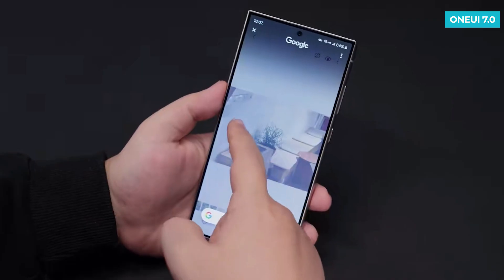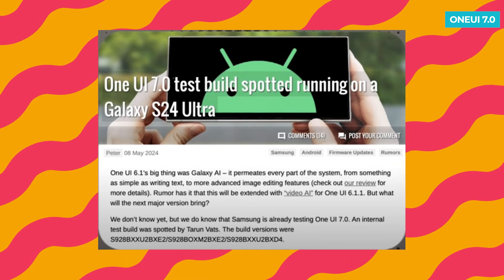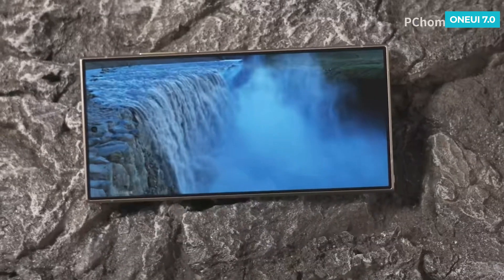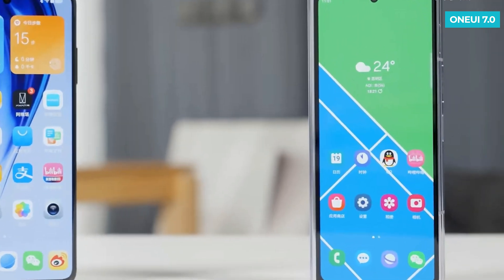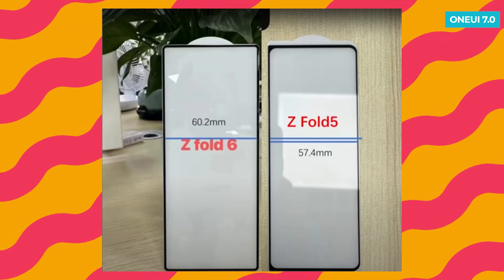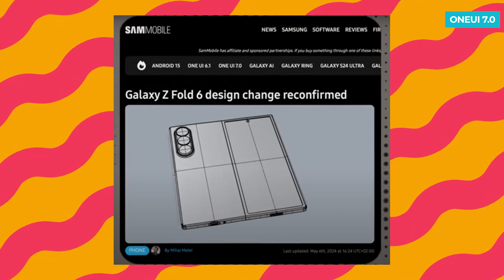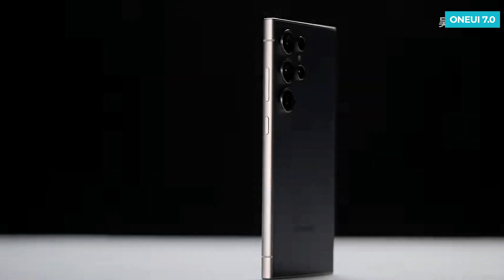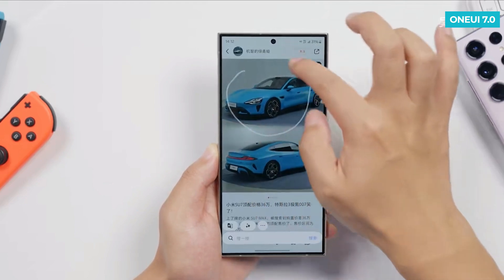Galaxy S25 Ultra | One UI 7.0 | Androd 15 🔥 🔥 - It Begins | UK Release Date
Samsung One UI 7.0 Android 15 FIRST build for Galaxy S24 Ultra. Samsung Galaxy Z Fold 6 CONFIRMED biggest change, Samsung US Sales & More!